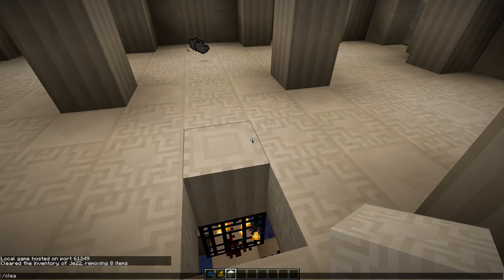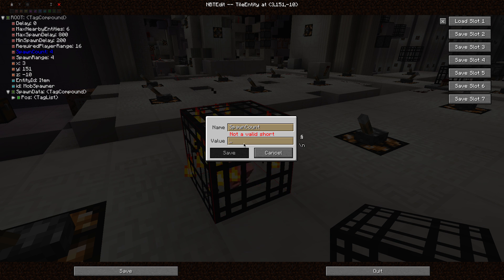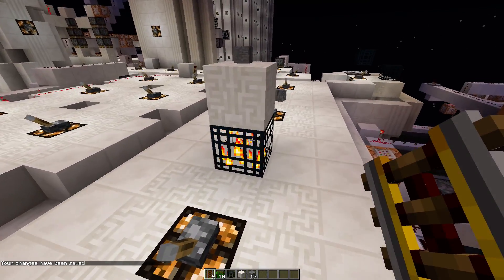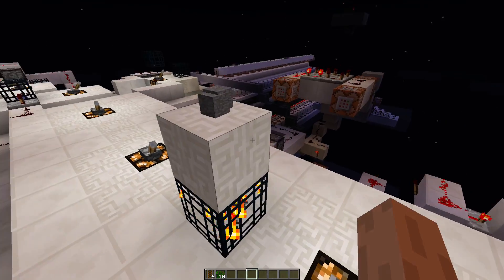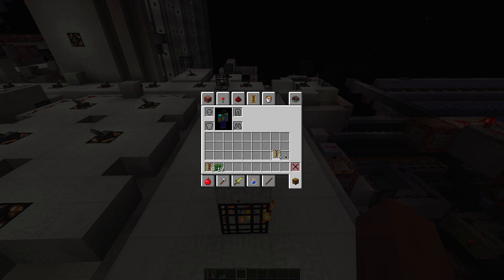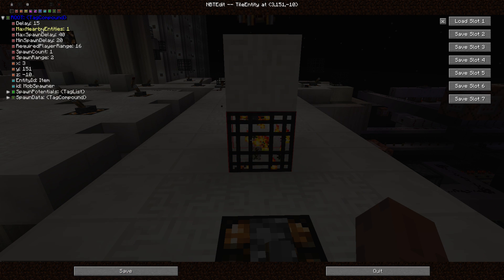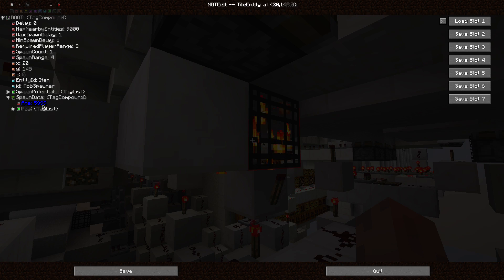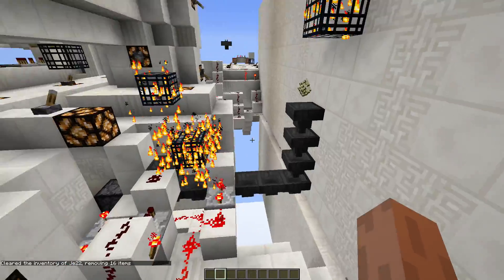spawning items - the Code - behind the blocks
A lot of people asked me how I made the code, so I decided to start making videos about it.